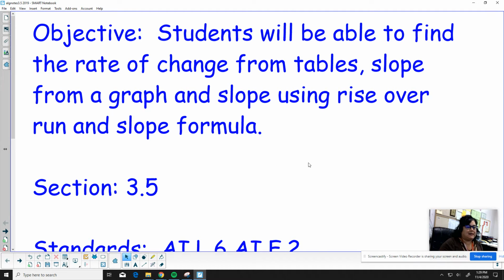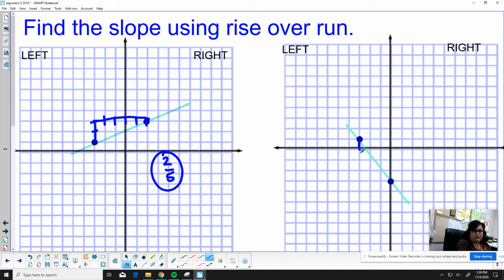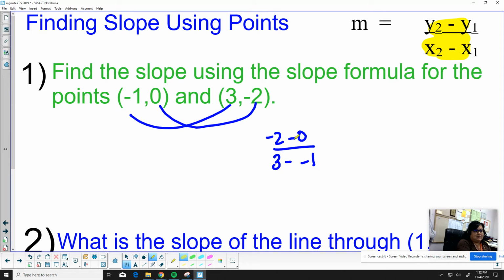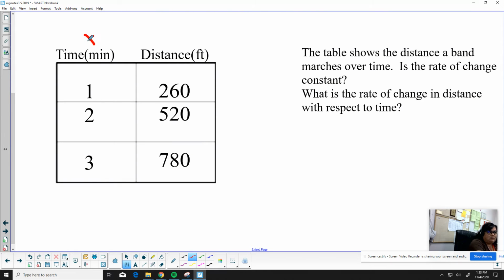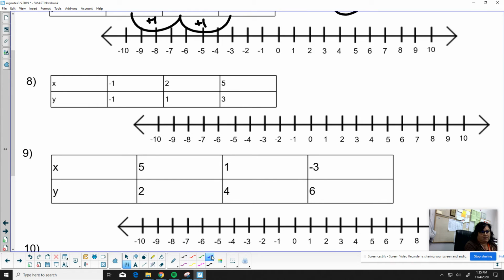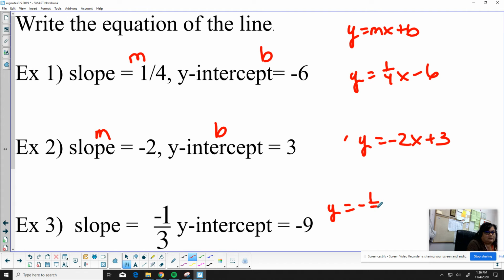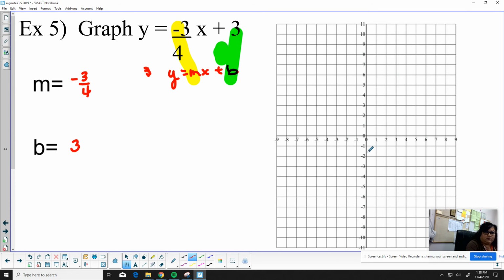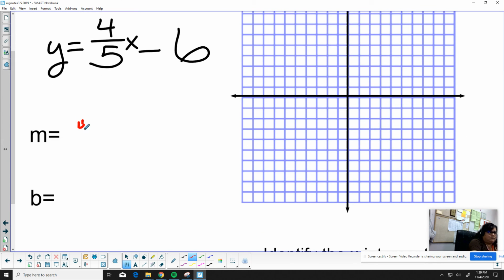3 5 Nov 4, 2020 1 40 PM 1